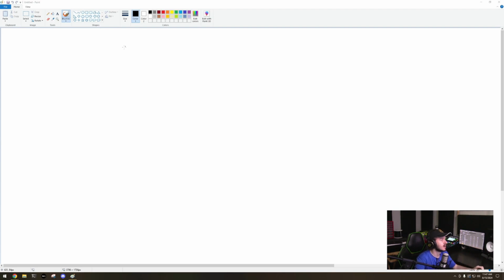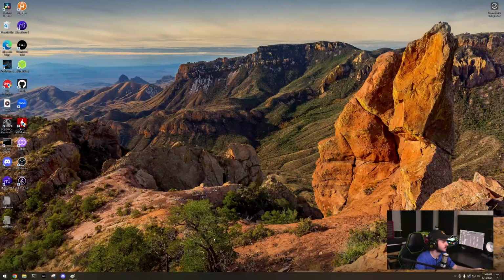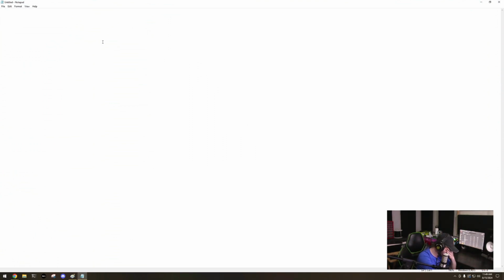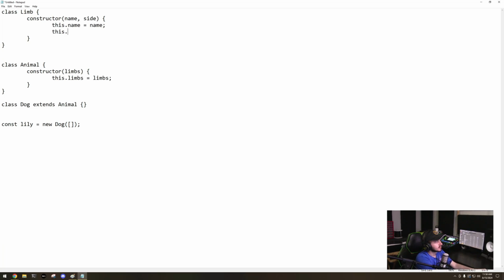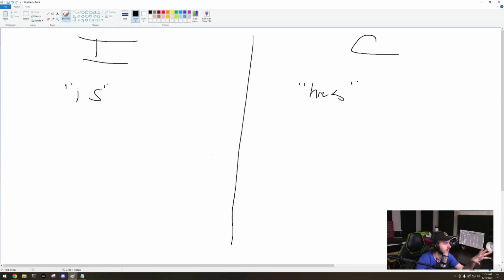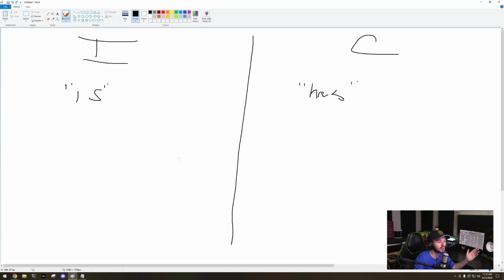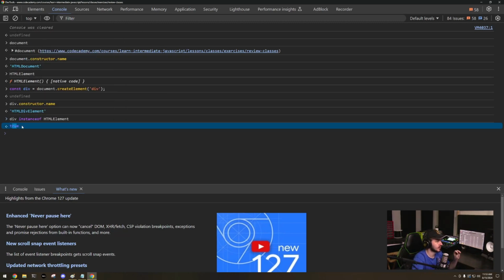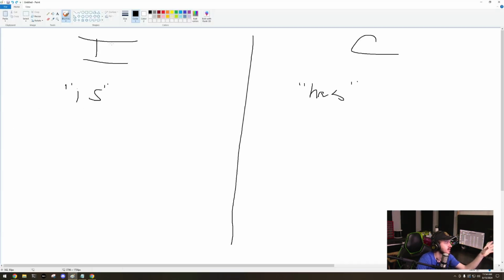Intermediate Javascript: Composition Vs Inheritance